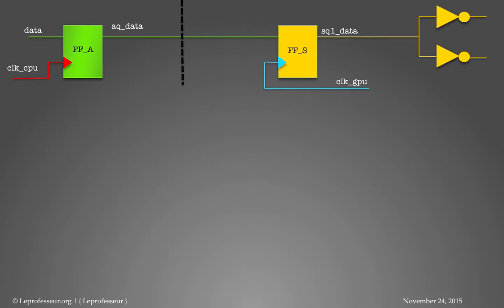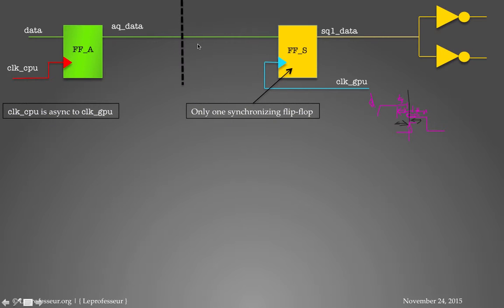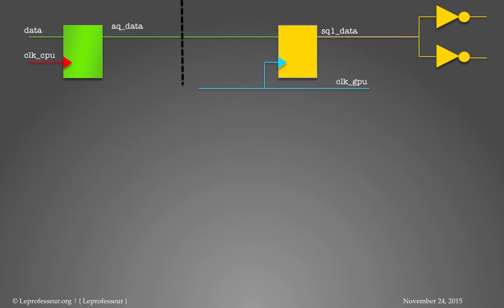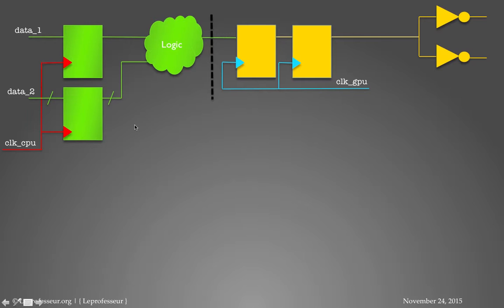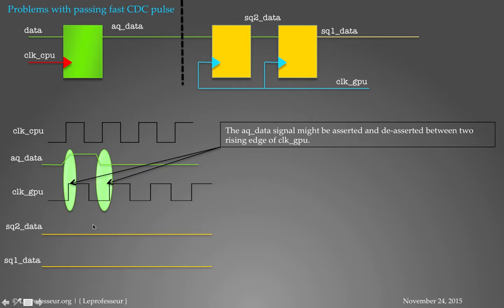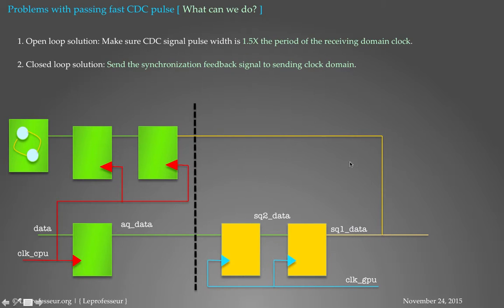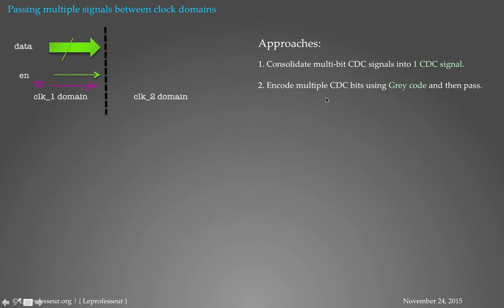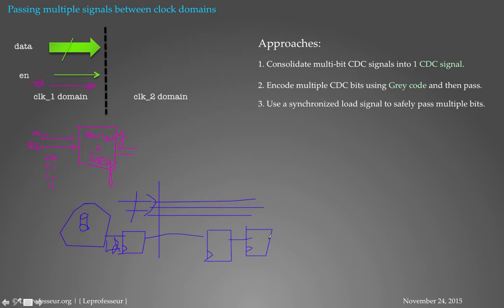⨘ } VLSI } 004 } [duplicate] Clock Domain Crossing (CDC) Techniques } LEPROF }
This lecture discusses clock domain crossing (CDC) design techniques, single bit CDC signals, multi-bit CDC signals, 2-stage synchronizing flip-flops, 3-stage synchronizing flip-flops, meta-stability, MTBF,  high-speed design considerations, and in general basic principles for multi-clock design.

H.R. / 1LEPROF / LEPROF / LEPROFESSEUR